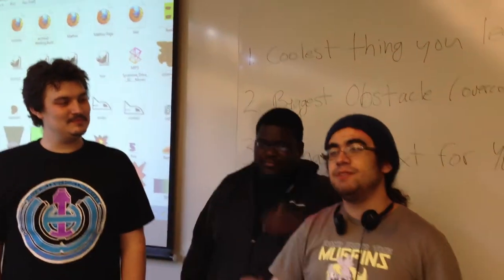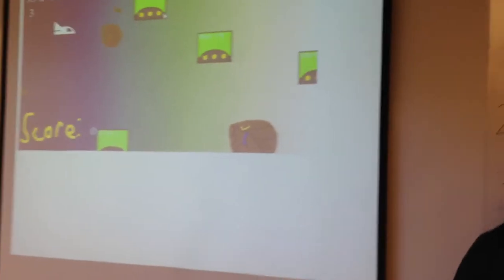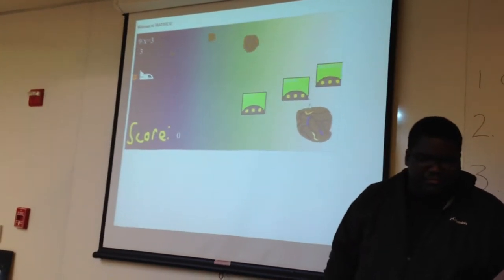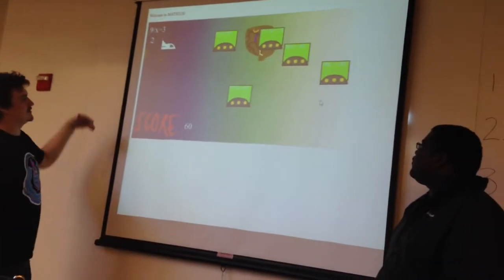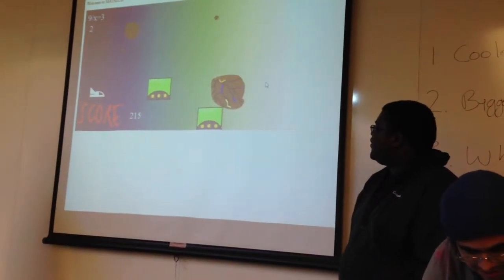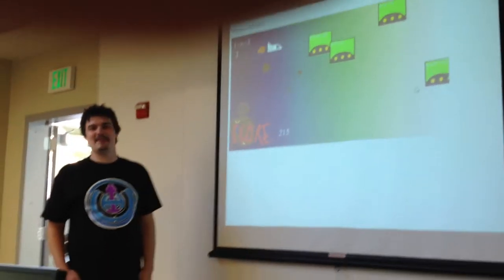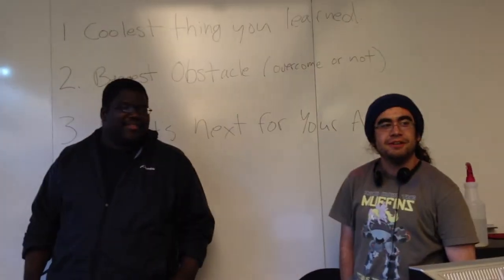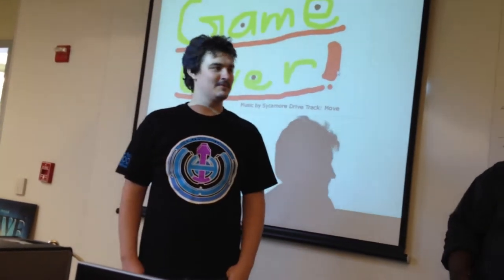Intel Student Hackathon Mathius Team Report out.MOV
Intel Contra Costa College Student Hackathon Mathius Team report out